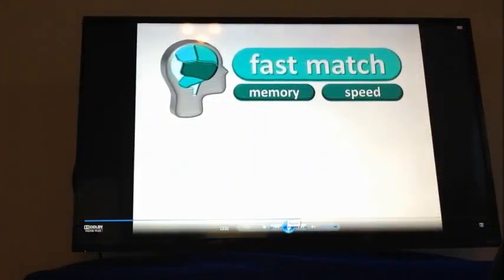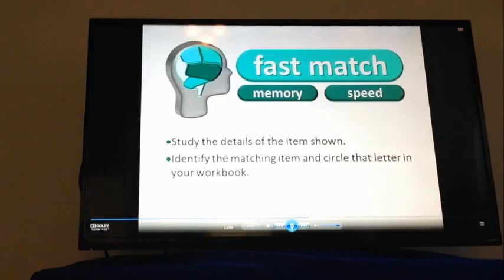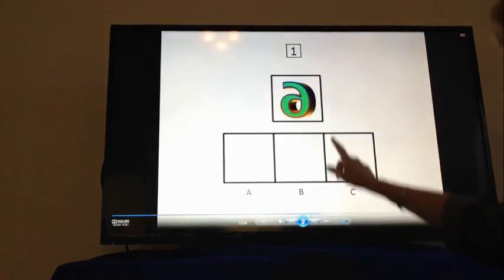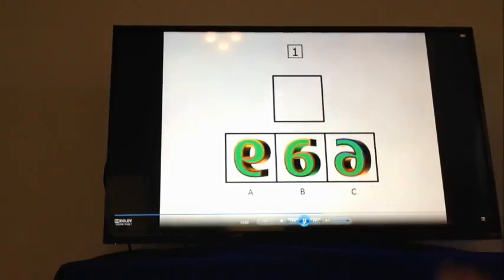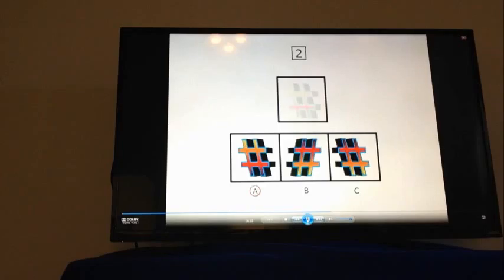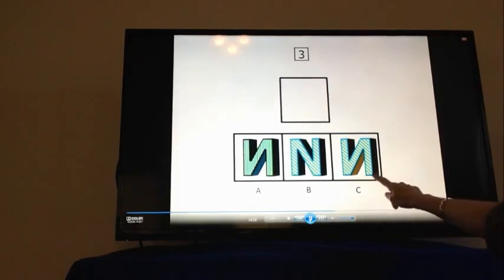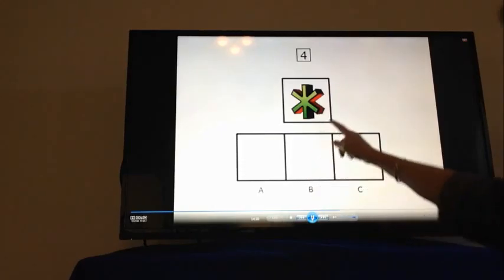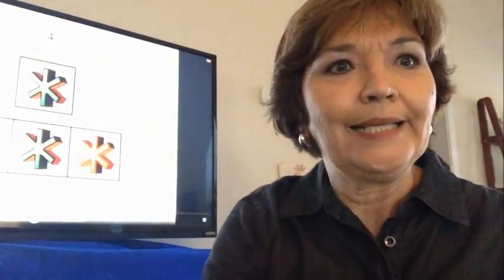QuickWitz Tips: Fast Match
Get tips on how to administer and offer strategies to your QuickWitz members for the Fast Match procedure.